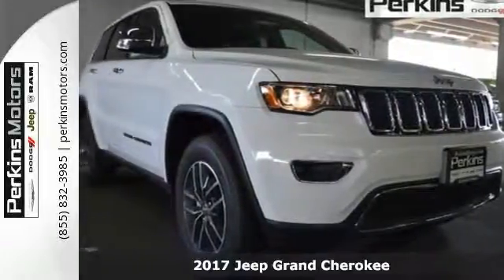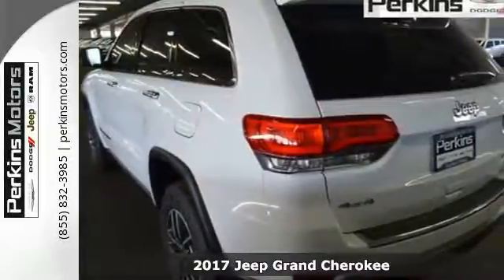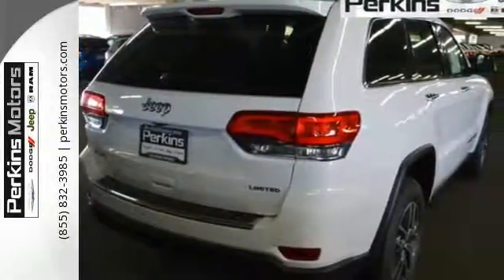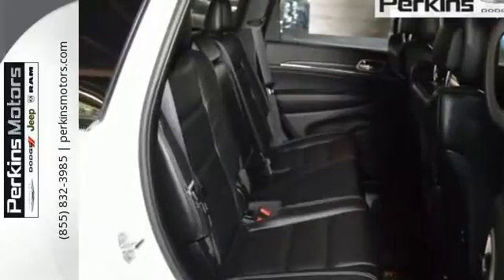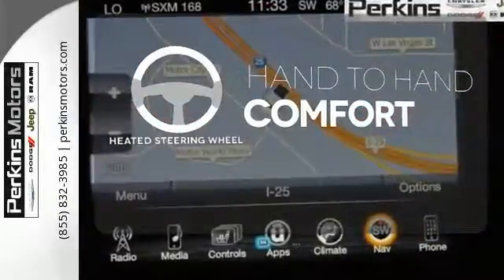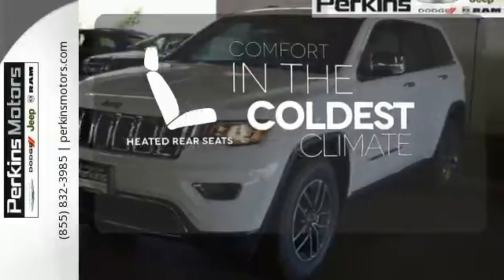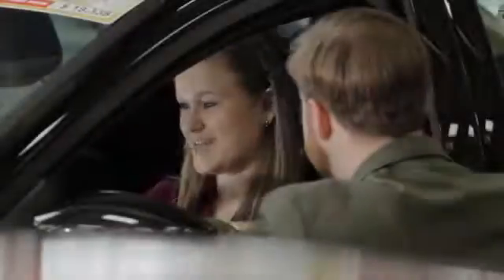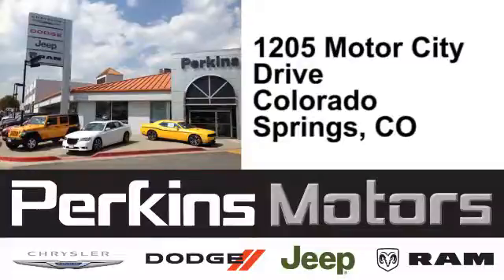New 2017 Jeep Grand Cherokee Colorado Springs CO Stratmoor, CO #997149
Year: 2017
Make: Jeep
Model: Grand Cherokee
Trim: Limited
Engine: 3.6L V6 24V VVT
Transmission: 8-Speed Automatic
Color: White
Interior: Black
Stock #: 997149
VIN: 1C4RJFBG0HC875641
Bright White Clearcoat 2017 Jeep Grand Cherokee Limited 4WD 8-Speed Automatic 3.6L V6 24V VVTbrbrbrLocated in Colorado Springs, but serving Pueblo, Pueblo West, Castle Rock, Woodland Park, Southern Colorado and the greater Denver area. Sale price includes all manufacture's incentives and dealer discounts. Sale price not available on lease or compatible with special APR. $250 - Denver 2017 Bonus Cash DECHA. Exp. 09/05/2017, $2,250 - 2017 DE Retail Consumer Cash 74CH1. Exp. 09/05/2017

Address:
1205 Motor City Drive